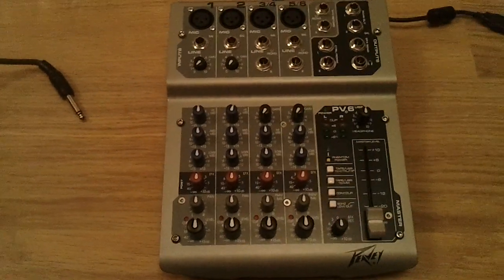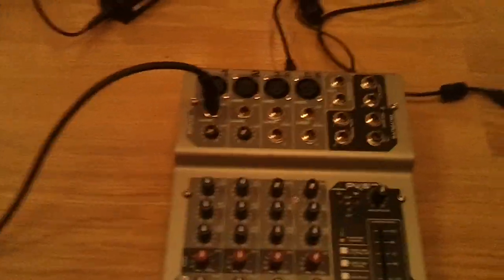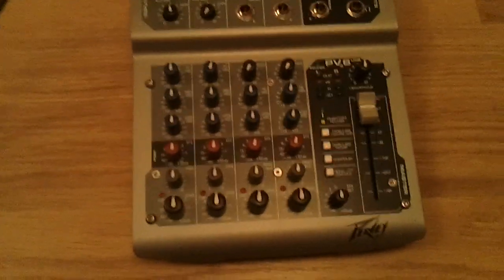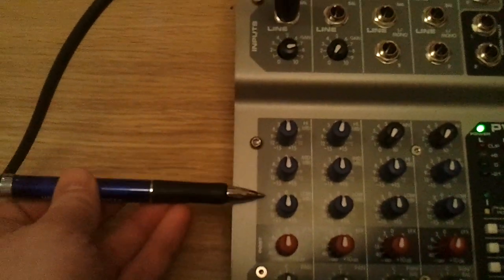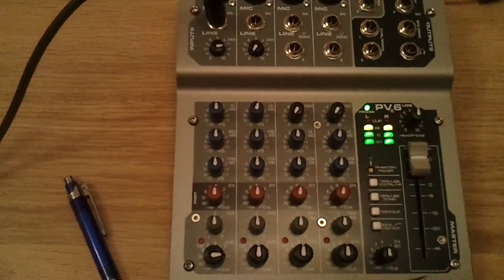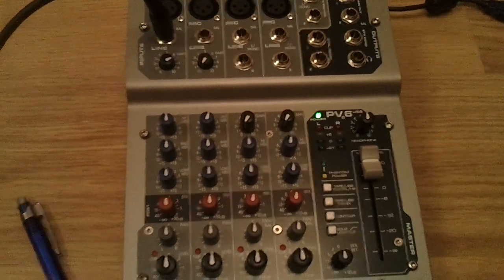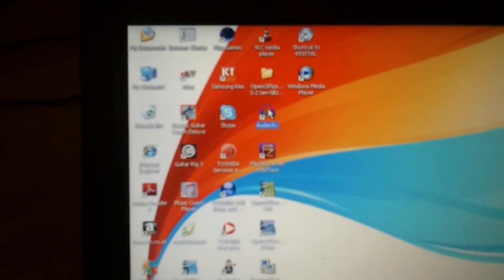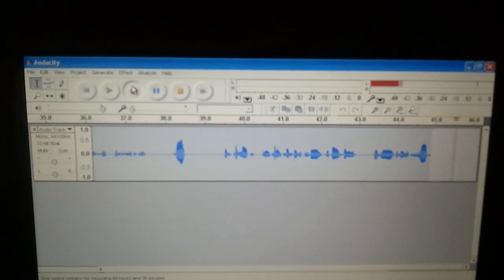Peavey PV6 USB MIxer Setup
Basic setup of a dynamic mic with the PV6 and Windows XP with Audacity